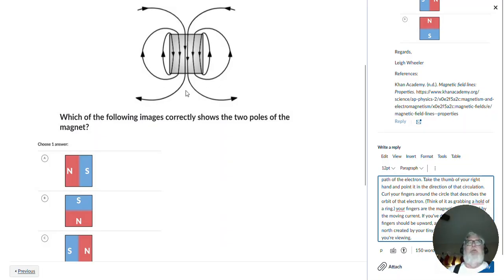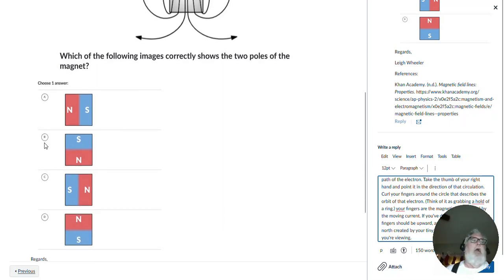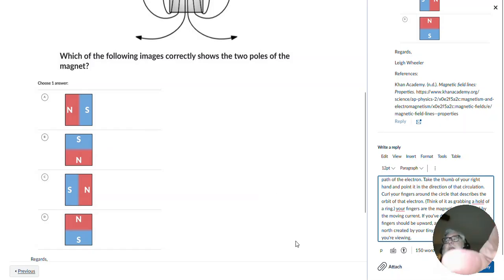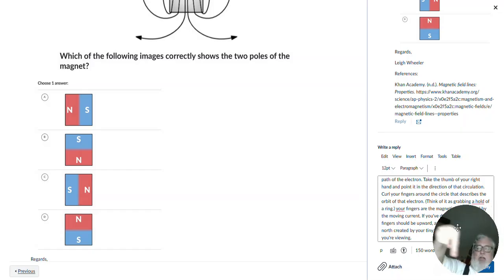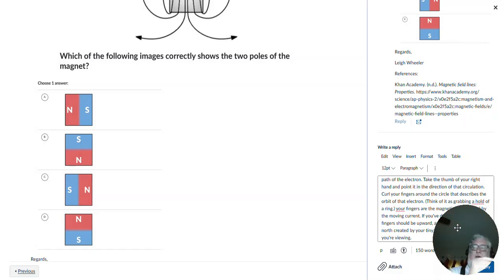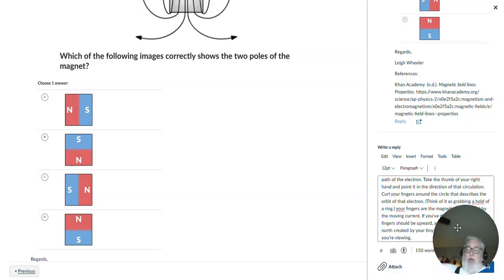Topic: M4.4 Preparing for Exam 2 — Mozilla Firefox - 2026-06-15_21-59-31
Just a short description of how to use the right hand rule to find the direction of the magnetic field in a bar magnet and in a loop of current carrying wire